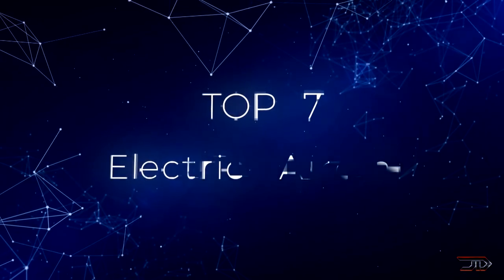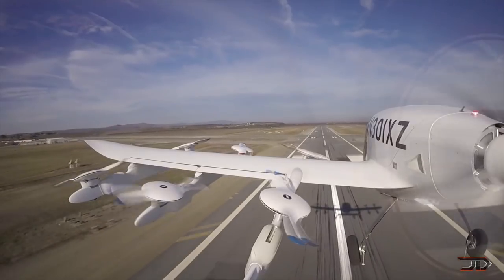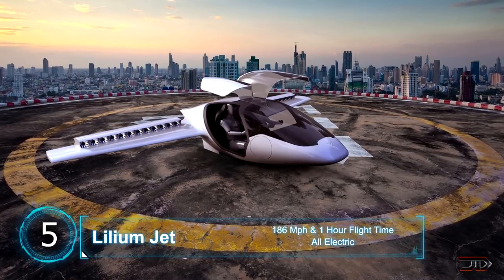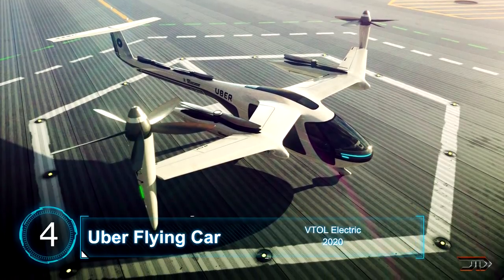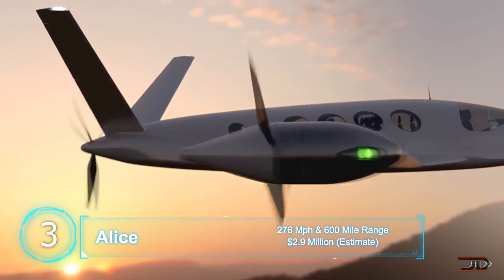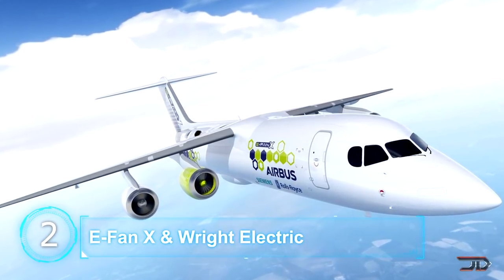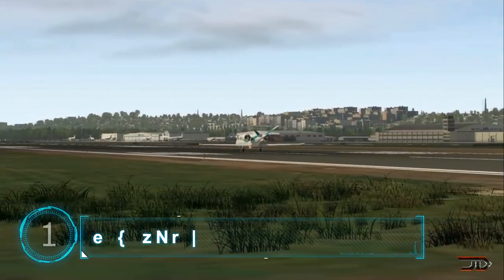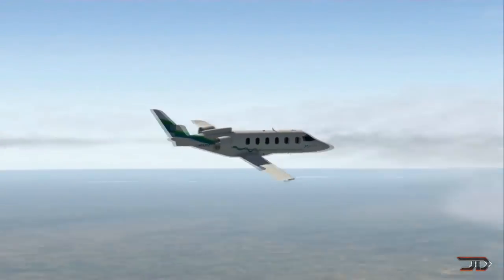7 AMAZING Electric Aircraft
6. Sun Flyer 2

4. Uber Flying Car

3. Alice

2.  E-Fan X & Wright Electric

1. Zunum Aero